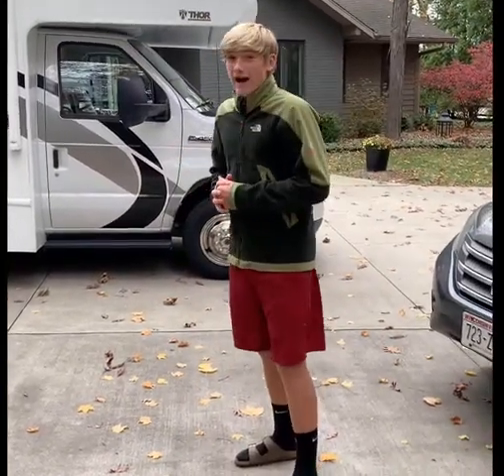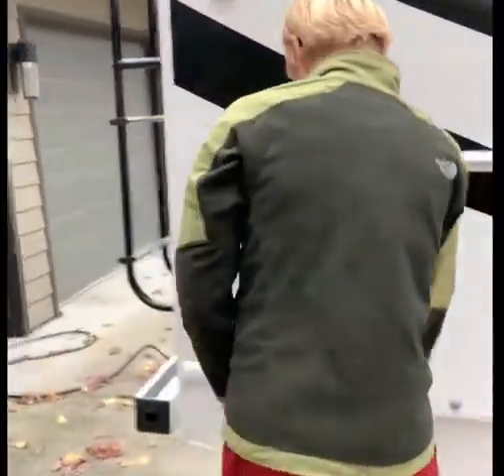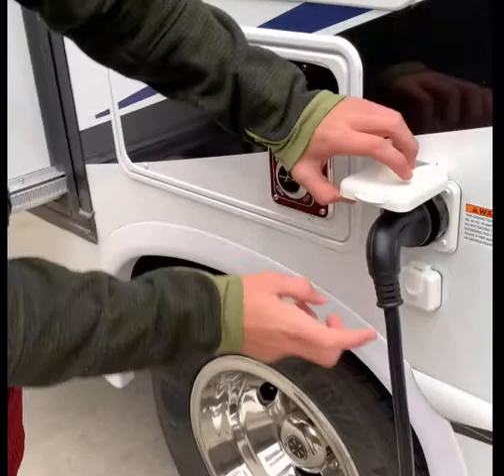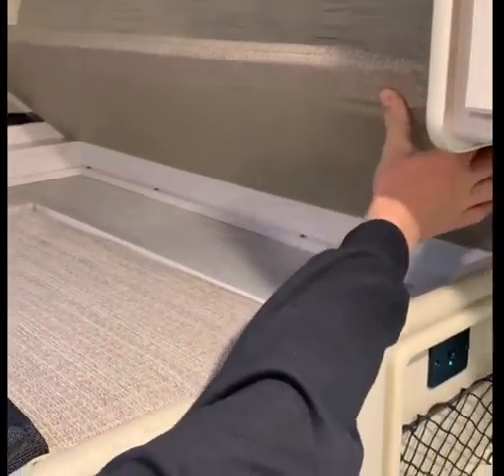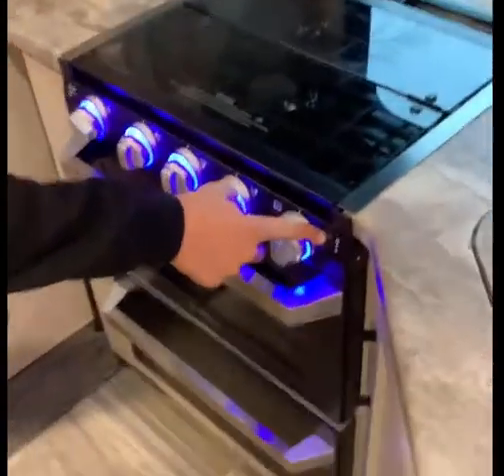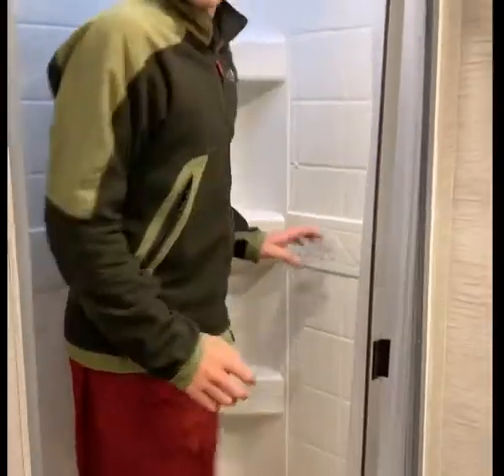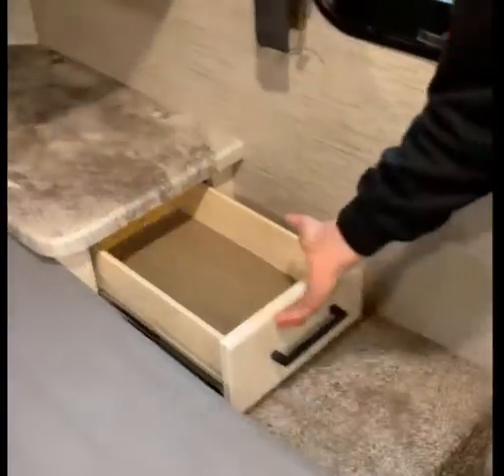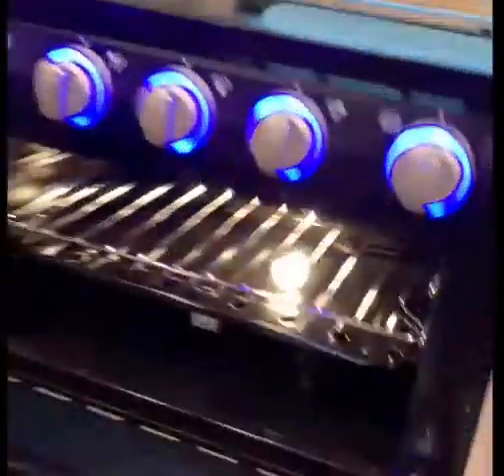2021 Four winds 28Z RV Review!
This is a great rv with many upsides. MSRP on this specific one is 112,000 dollars! We bought this won for 80,000 dollars and it is great!